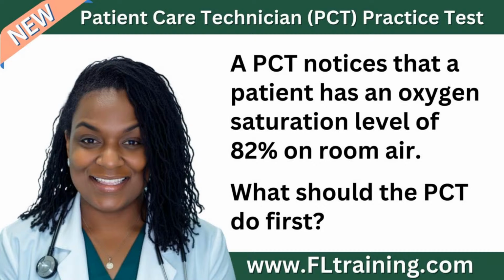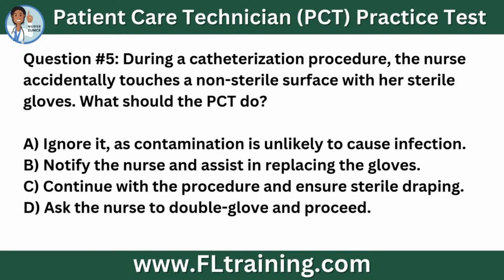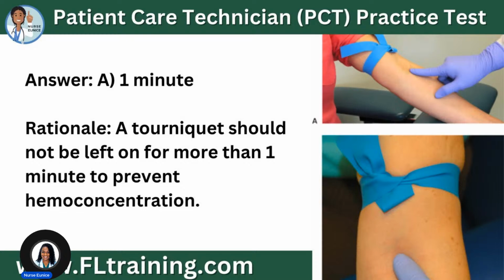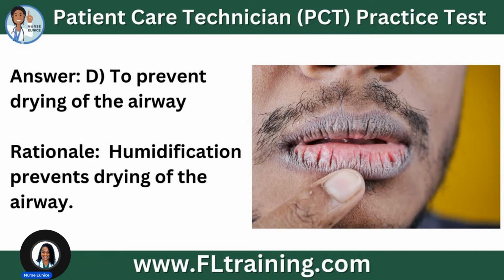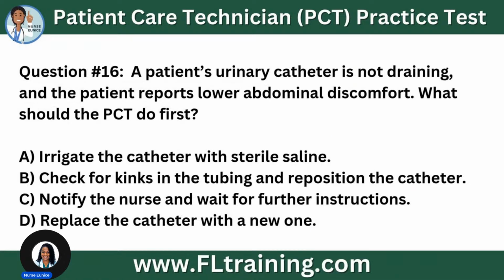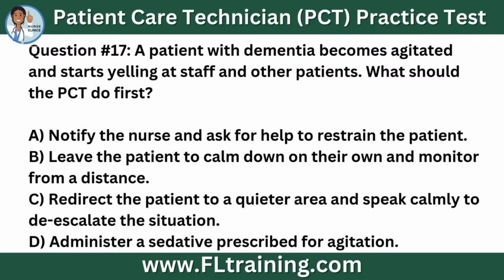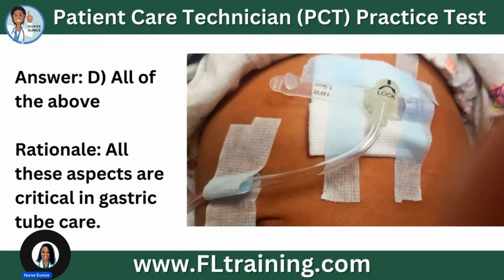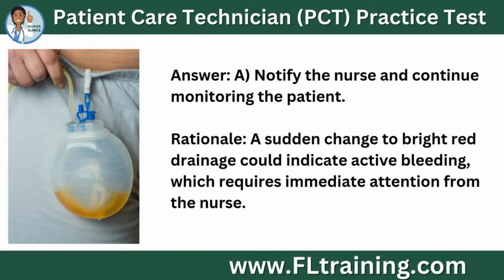2025 Patient Care Technician (PCT) Practice Test: Ready Set. Review!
CNA vs. PCT: What's the Difference? 👨‍⚕️Are you curious about the roles of a Certified Nursing Assistant (CNA) and a Patient Care Technician (PCT)? 🤔

💻 Ready to start your journey as a PCT? Enroll in our Online PCT classes today and take the first step toward a fulfilling healthcare career!

Certified Nursing Assistants (CNAs) focus on providing basic patient care, such as assisting with bathing, feeding, and mobility, while ensuring comfort and safety. Their role is foundational in healthcare settings like nursing homes and hospitals. 🛏️✨

Patient Care Technicians (PCTs) perform similar tasks but often have additional training, allowing them to take on more advanced responsibilities. These include tasks like performing EKGs, phlebotomy, and assisting with medical procedures, making them a valuable asset in acute care settings. 🏥

🚀Key Takeaway: PCTs build upon CNA skills with additional technical training, offering broader career opportunities in healthcare!

Whether you're considering a career in healthcare or looking to level up your current role, understanding these distinctions can help you choose the best path for your future.

👉 Let’s connect! Learn, grow, and achieve your goals in patient care with us! 🌟